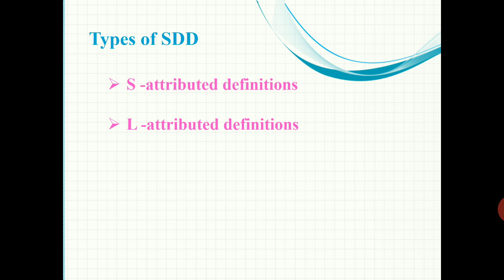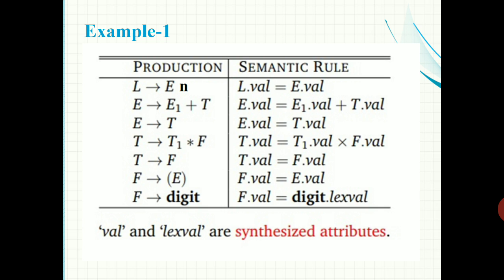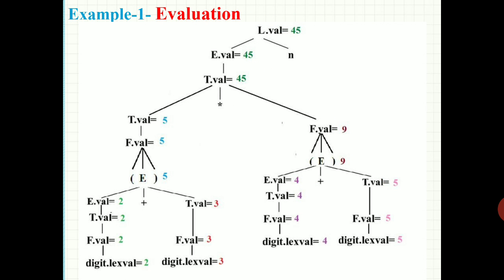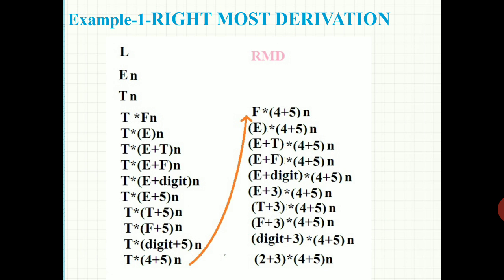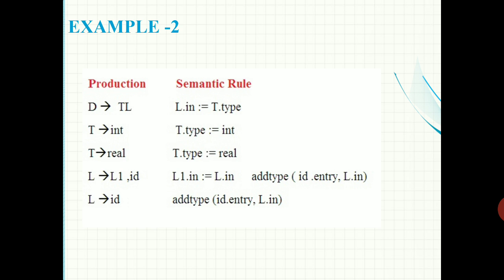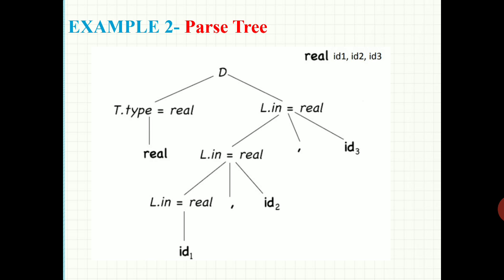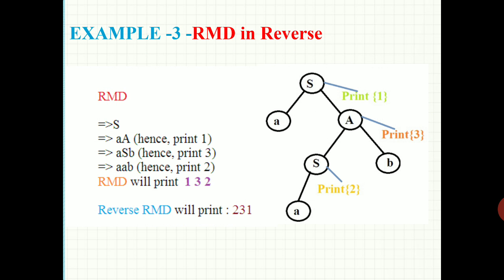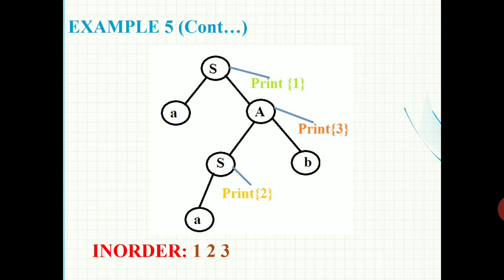Syntax Directed Translation- Evaluation Examples